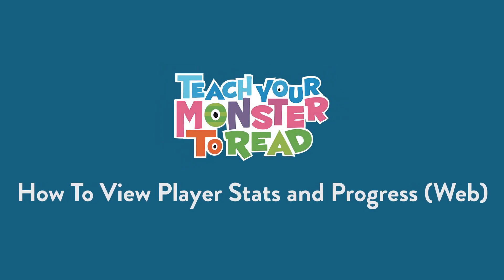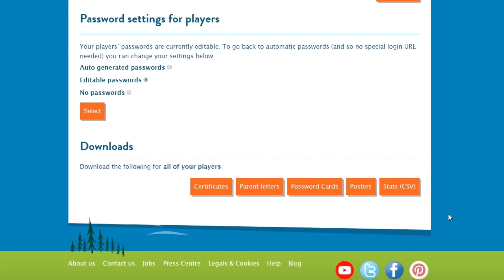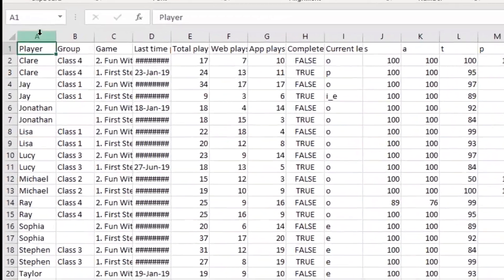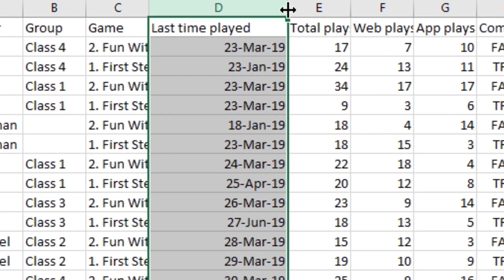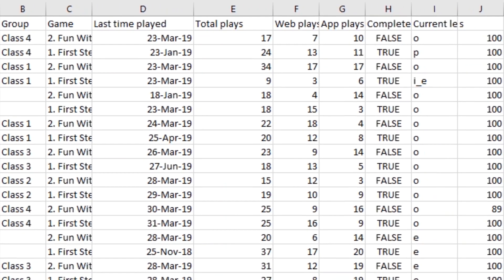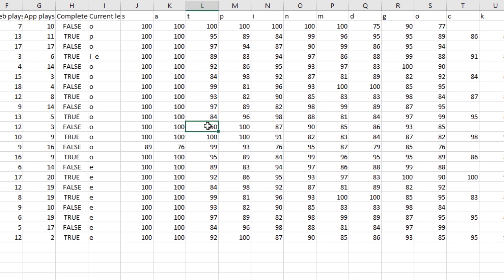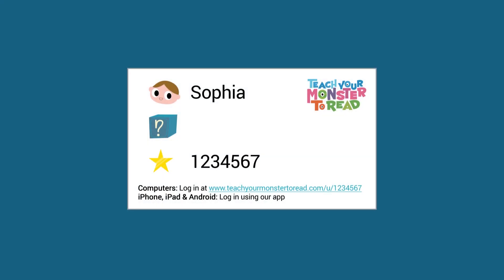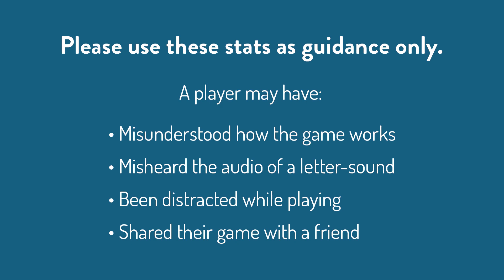How To View Player Stats and Progress (Web) | Teach Your Monster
Here's how to view player stats and progress on our website.

First, go to TeachYourMonsterToRead.com, and sign in.
Scroll all the way down to the "Downloads" section...

...and click the "Stats (CSV)" button.

Your browser will download a stats file to your device, which you can then open in Excel, or any other spreadsheet software of your choice.

The first three columns show the player name, group, and game. Note that you may see some players multiple times, with each line corresponding to a different game.

The next few columns show stats such as the last time played, the total number of plays on the web and on the app, and whether player has fully completed the game. Note that this refers only to the game mentioned on that specific row, and not the entire game.

You'll also find stats about which letter the player is currently at in the game, as well as scores for each letter they have completed. Use this data to find any letters that students may wish to revisit. For example, here's a player that seems to have scored lower on minigames with the letter sound "t" (tuh). They might wish to have more practice with this letter sound.

These stats will report correctly only if students are using the login details you have provided, rather than creating their own account.

Please use the stats for guidance ONLY, as they don't fully represent a player's ability with each letter-sound combination. A player might have misunderstood how the game works, misheard the audio of a letter-sound, been distracted whilst playing, or shared their game with a friend.